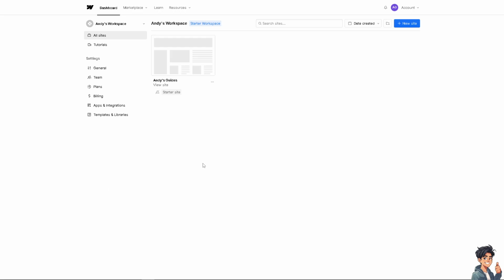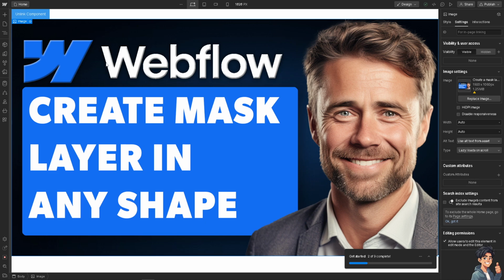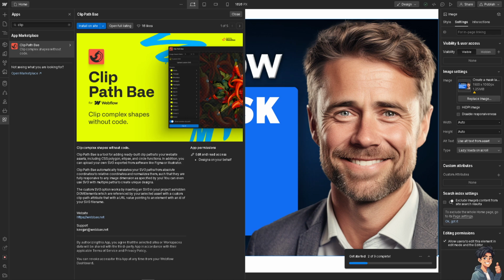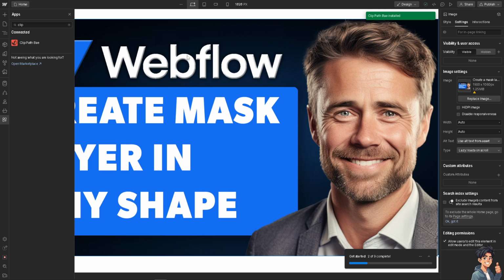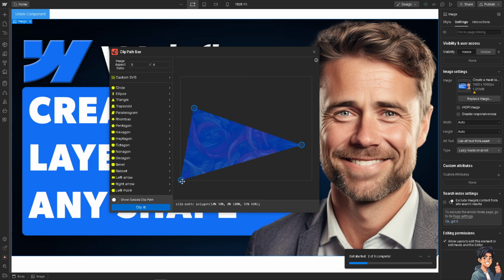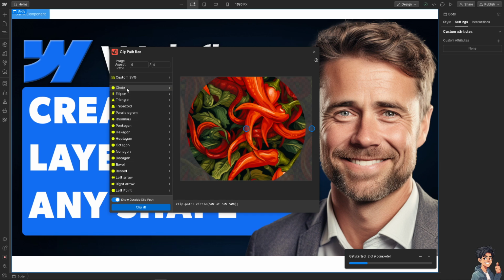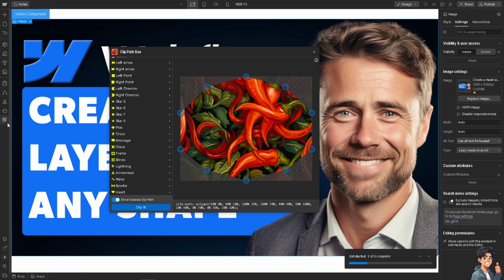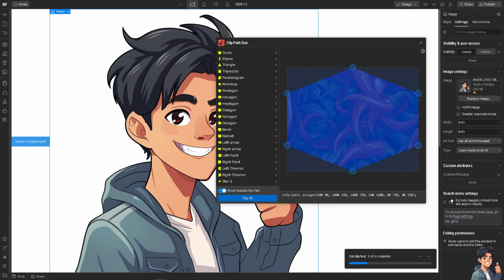Create a Mask Layer in Any Shape in Webflow/No Design Tools Needed! (Full 2025 Guide)